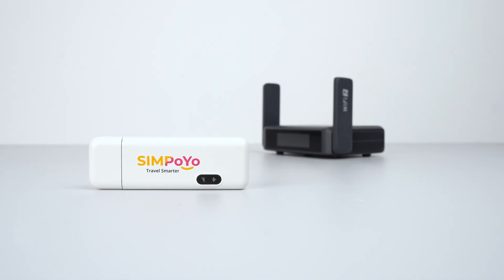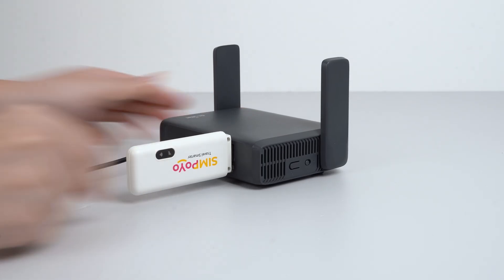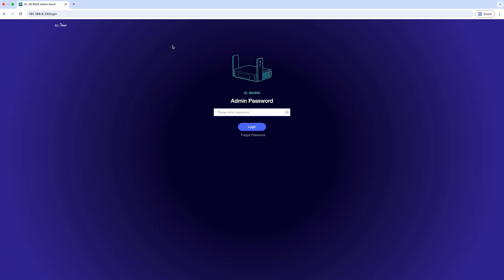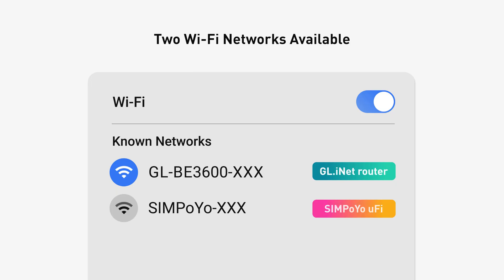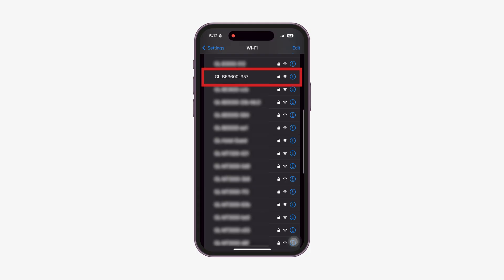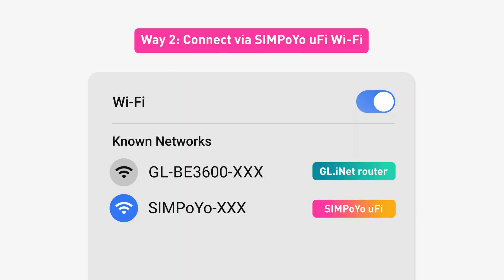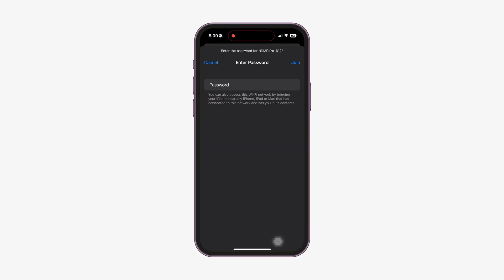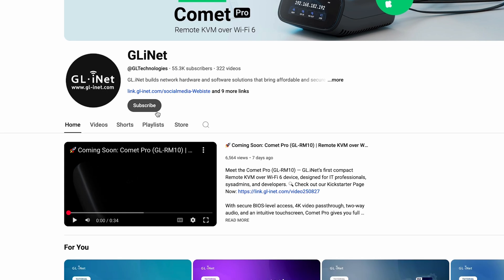How to Connect SIMPoYo uFi to a GL.iNet Router | Step-by-Step Guide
🌍 In this video, we’ll show you how to connect your SIMPoYo uFi to a GL.iNet router step by step. Using the Slate 7 router as an example, you’ll learn how to set up tethering and share internet across all your devices.

✨ What you’ll learn in this video:
00:00 – Introduction
00:44 – Way 1: Connect via GL.iNet Router Wi-Fi
01:01 – Way 2: Connect via SIMPoYo uFi Wi-Fi

📌 With this setup, you’ll be able to connect laptops, phones, tablets, and more to either your GL.iNet router’s Wi-Fi network or your SIMPoYo uFi’s Wi-Fi network.